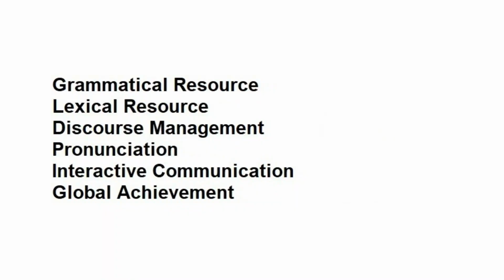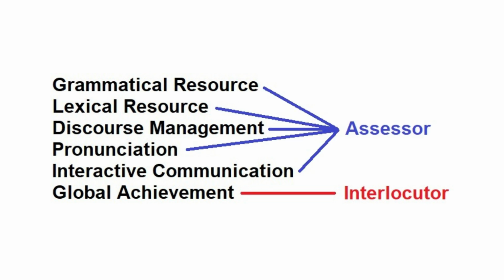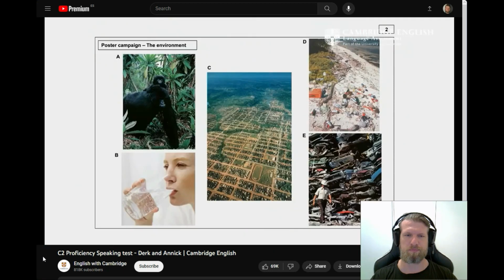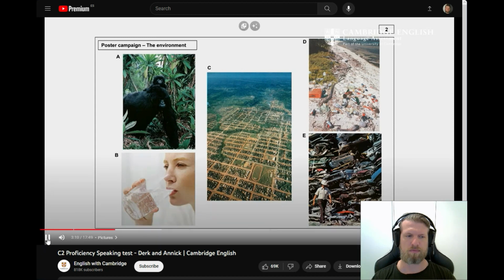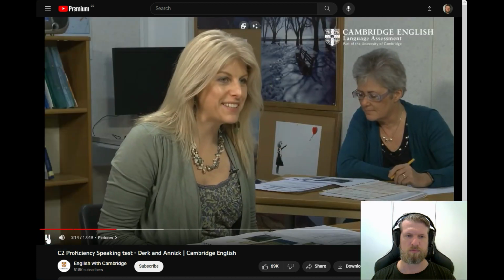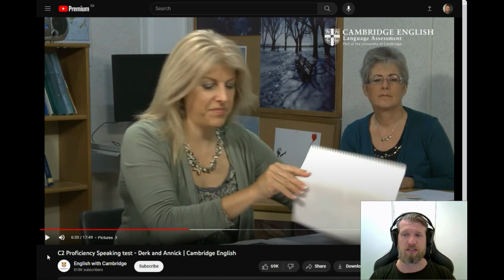Cambridge C2 Proficiency (CPE): How to Pass Speaking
In this video, we are going to take a detailed look at Cambridge C2 Proficiency Speaking.

At the end of the video, you are going to know what the different parts look like, how much time they take and what the best strategies are to do well in this part of the test.

Timestamps:
0:00 Intro
2:01 The marking criteria
3:21 The different parts
3:46 Part 1
8:30 Part 2
19:52 Part 3
40:07 Summary